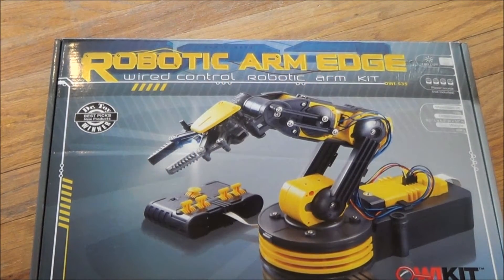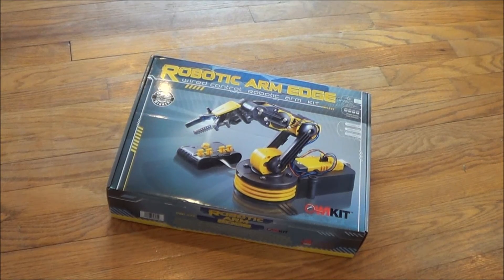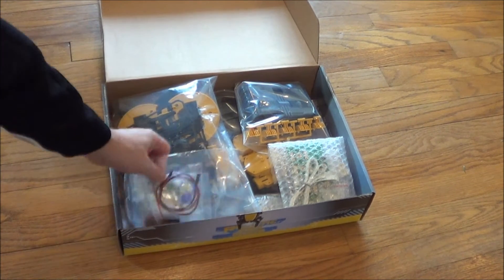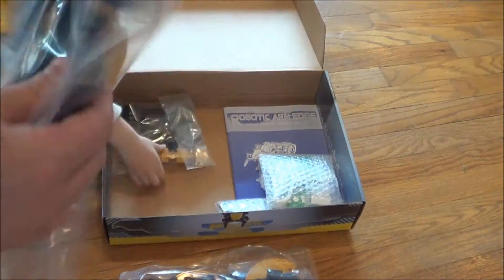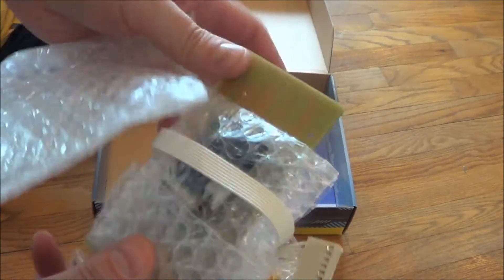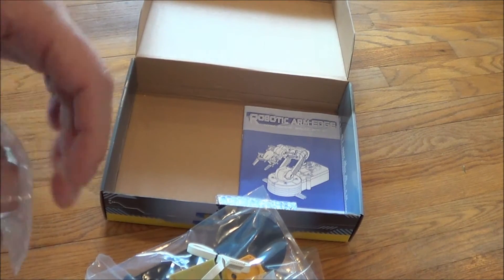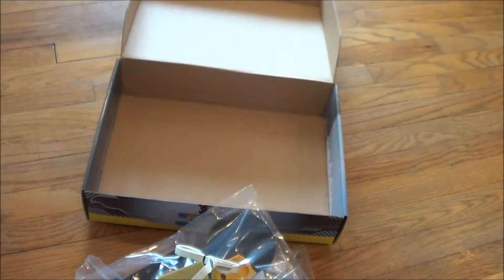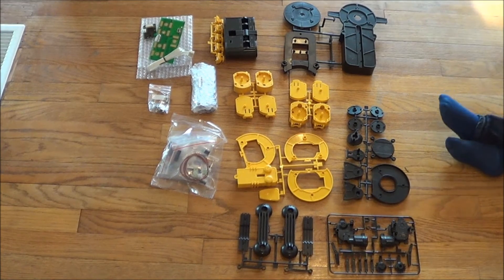How to make a robotic arm - Part I: Unboxing the Robot Edge Kit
This is part one in my tutorial series to create a robotic arm.  I will go step by step to demonstrate how to create this robotic arm which is far beyond my expectations in terms of dexterity and fun.